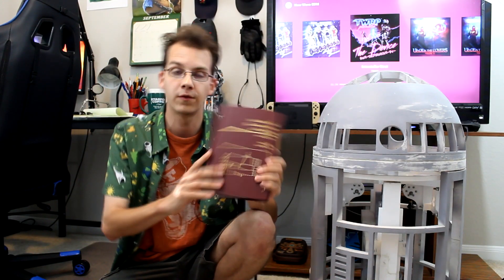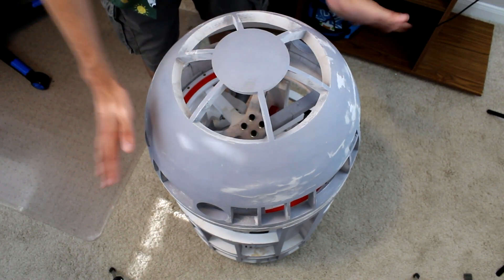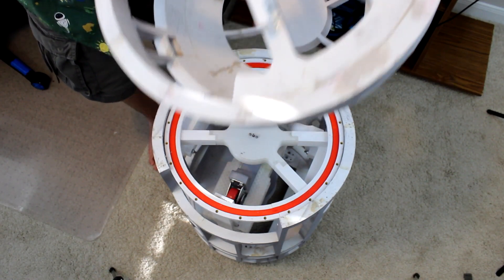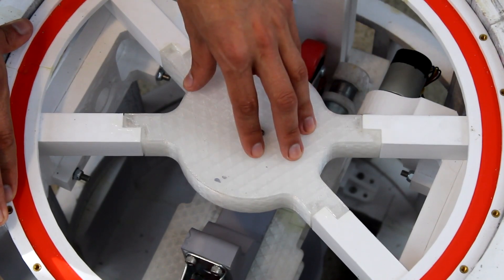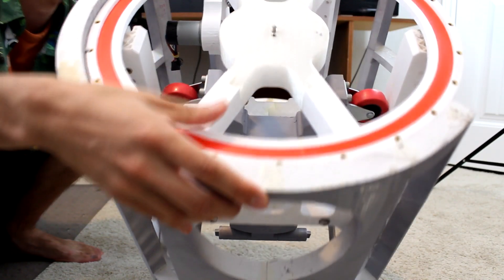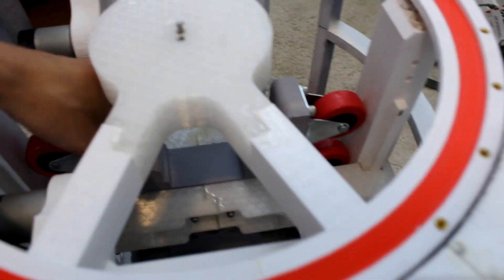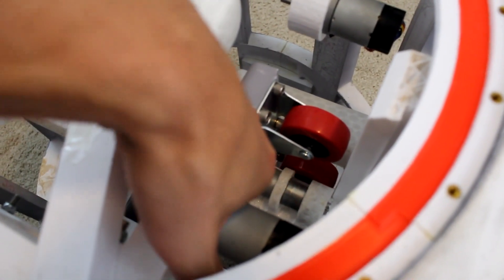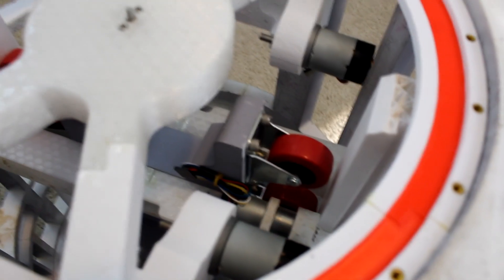Episode 4 | Building a fully autonomous and 3D printed R2 Unit | Stage 1 Assembly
What's happening everyone!

I got a surprise episode for you all here!

Moved into Austin, ready to start school, and now onto programming and circuit buildup!

For this video, I'll be treating you all to everything built up to this point on R2.

This was a really fun episode to film, I hope you enjoy it!

Since being back at school, I have no income and am spending everything I've got on finishing up this semester. If you want to help me continue to procure the parts and supplies necessary to build up this droid, please go check it out!